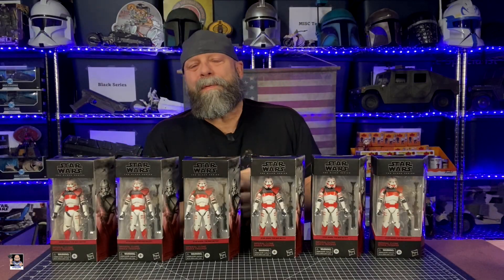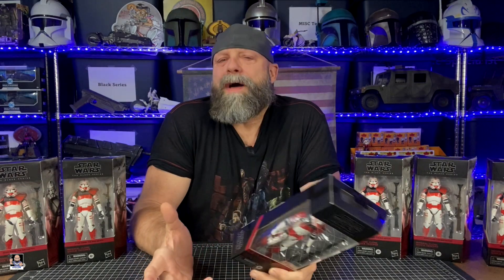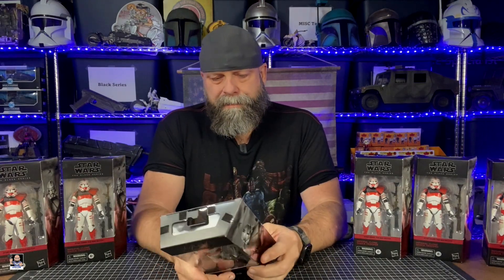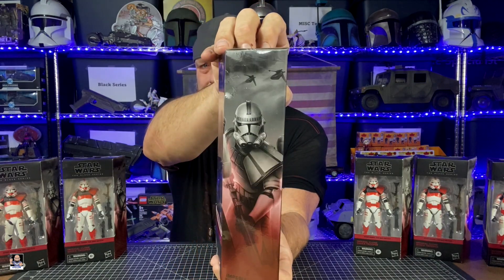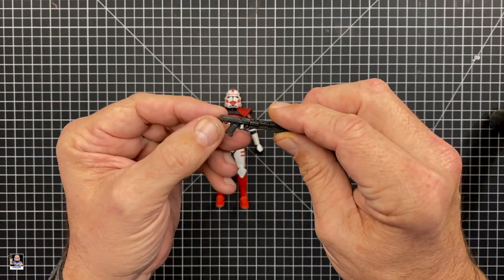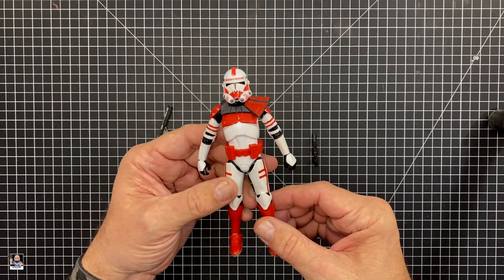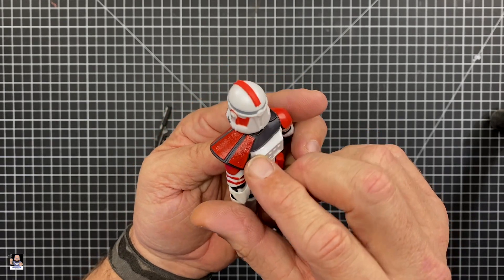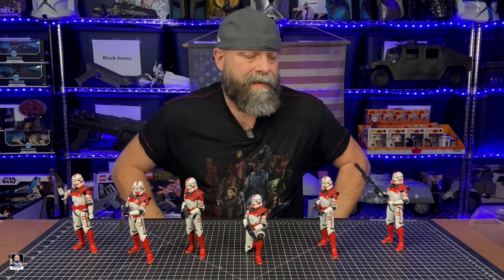Star Wars Black Series Imperial Clone Shocktrooper Walmart Exclusive Figure Review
Welcome back for my review of the new Star Wars Black Series Imperial Clone Shocktrooper.

Send Mail To:
Greg Cook

My Etsy Store: